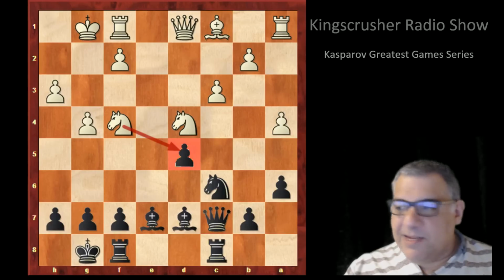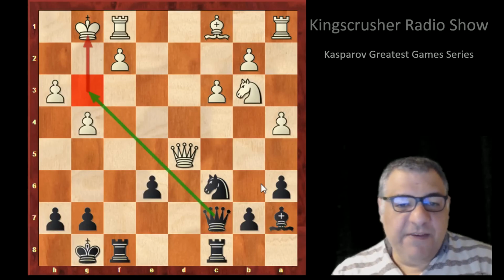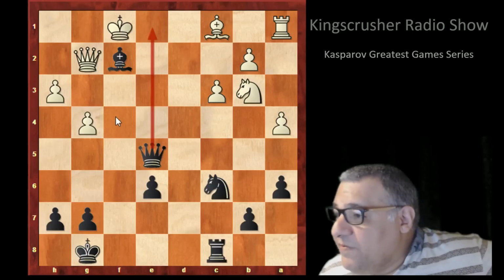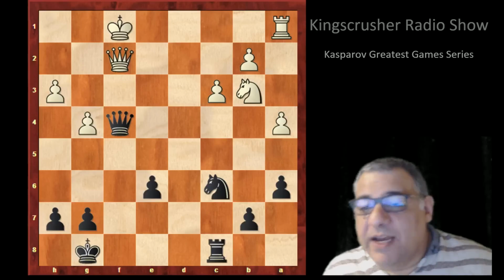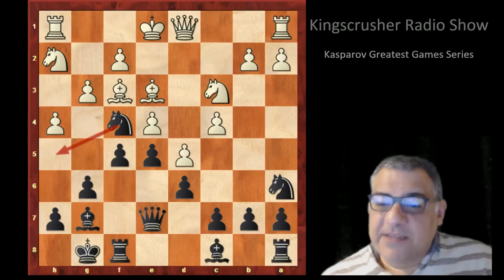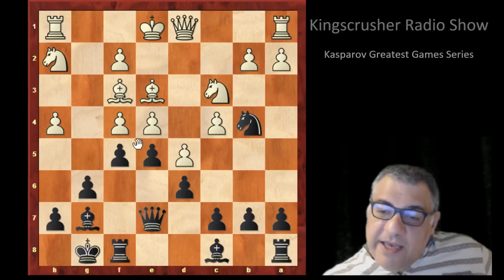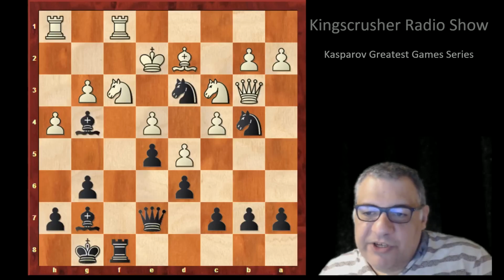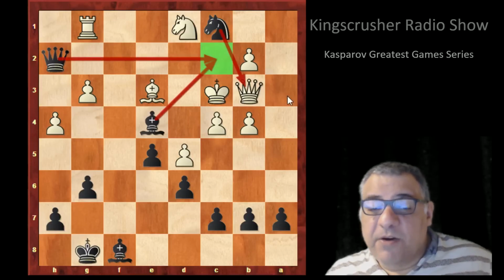Garry Kasparov greatest game series - Part 12 - One of the strongest chess players of all time!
Kasparov is currently chairman for the Human Rights Foundation and chairs its International Council. In 2017, he founded the Renew Democracy Initiative (RDI), an American political organization promoting and defending liberal democracy in the U.S. and abroad. He also serves as chairman of the group.[11][12]

Kasparov is a frequent critic of U.S. professor emeritus of Russian studies Stephen F. Cohen, whom he describes as a Soviet and Russian apologist. Kasparov and Cohen participated in a Munk Debate in 2015 over the issue of reengaging or isolating Russia, with 52% of the audience siding with Kasparov's argument of isolating Russia, compared to 42% before the debate.[13][14] In 2014, he obtained Croatian citizenship.[1] He lives in New York City and travels often.[15]

Is Kasparov the greatest ever?

This article presents a number of methodologies that have been suggested for the task of comparing the greatest chess players in history. Statistical methods offer objectivity but, while there is agreement on systems to rate the strengths of current players, there is disagreement on whether such techniques can be applied to players from different generations who never competed against each other.

Statistical methods
Elo system
Main articles: Elo rating system and List of chess players by peak FIDE rating
Perhaps the best-known statistical model is that devised by Arpad Elo in 1960 and further elaborated on in his 1978 book The Rating of Chessplayers, Past and Present.[1] He gave ratings to players corresponding to their performance over the best five-year span of their career. According to this system the highest ratings achieved were:

2725: José Raúl Capablanca
2720: Mikhail Botvinnik, Emanuel Lasker
2700: Mikhail Tal
2690: Alexander Alekhine, Paul Morphy, Vasily Smyslov
(Though published in 1978, Elo's list did not include five-year averages for Bobby Fischer and Anatoly Karpov. It did list January 1978 ratings of 2780 for Fischer and 2725 for Karpov.)[2]

In 1970, FIDE adopted Elo's system for rating current players, so one way to compare players of different eras is to compare their Elo ratings. The best-ever Elo ratings are tabulated below.[3]

As of December 2015, there were 101 chess players in history who broke 2700 and thirteen of them exceeded 2800.[4][5][6][7][8] Particularly notable are the peak ratings of Fischer, Karpov and Kasparov, who achieved their peak ratings in earlier years (1972, 1994, and 1999 respectively).